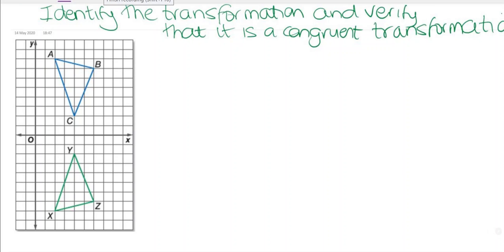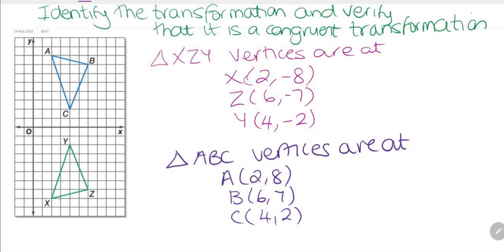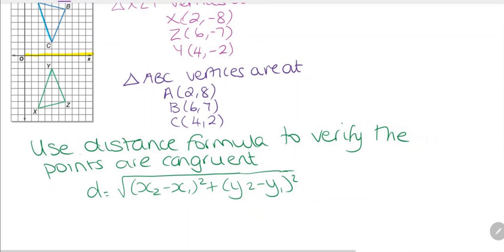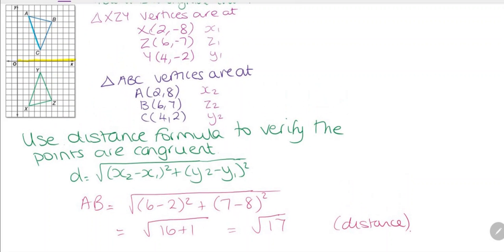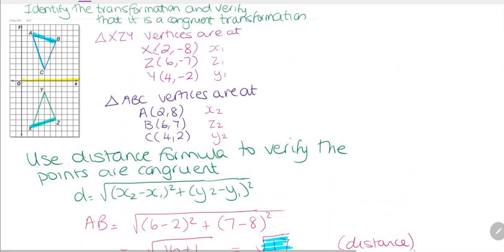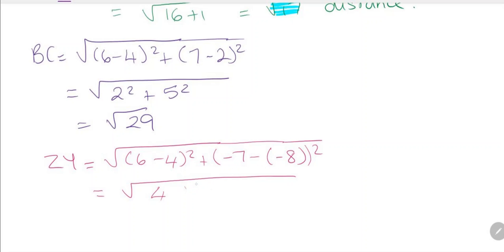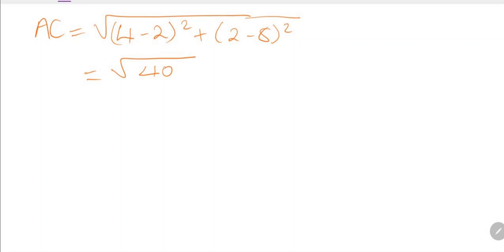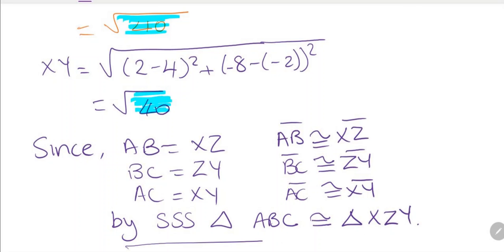Verify triangle congruence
Using the distance formula to prove triangle congruency